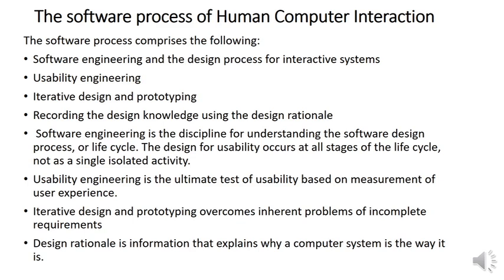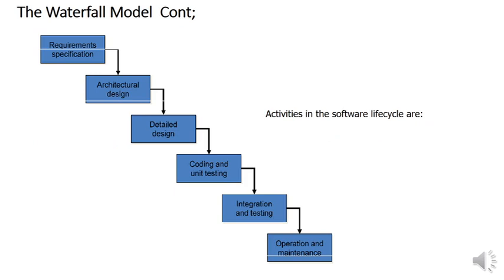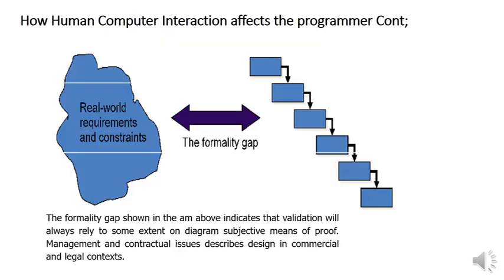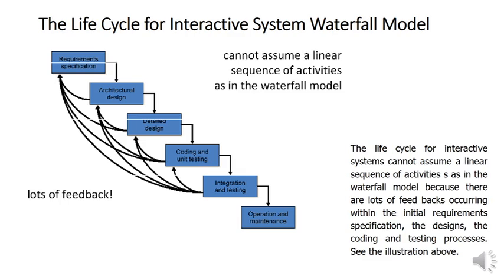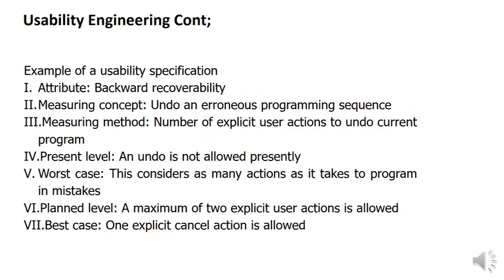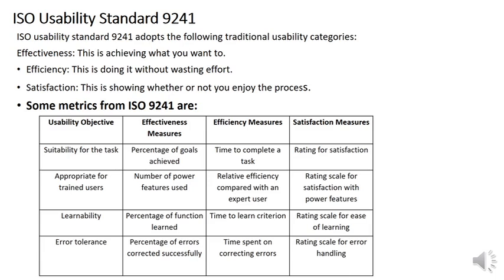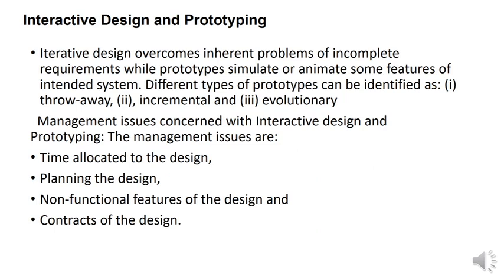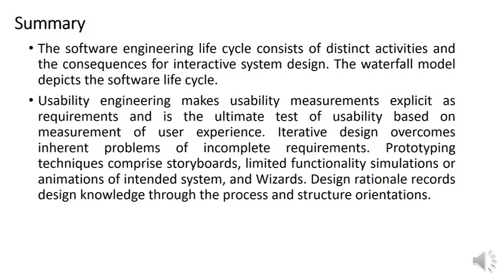Csc 206 Session 4 Unit 4(The Software Design Process of Human Computer Interaction)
The Software Design Process of Human Computer Interaction